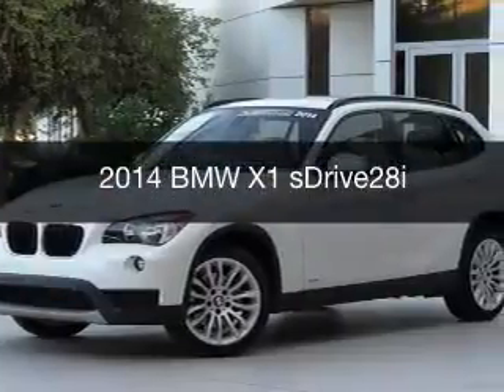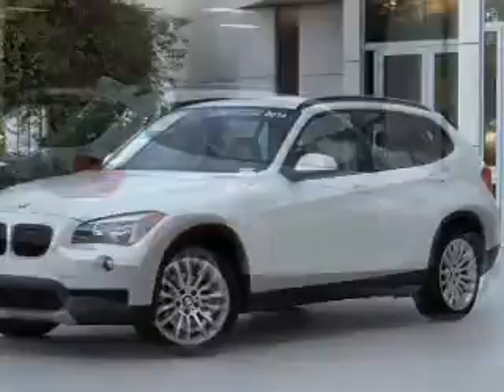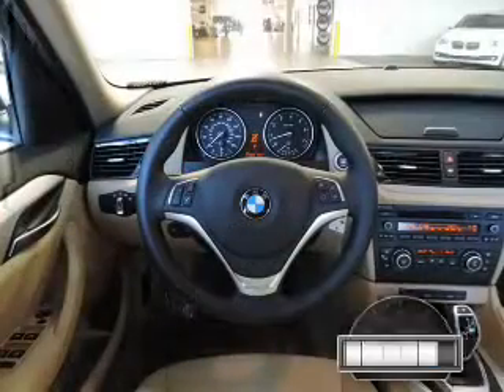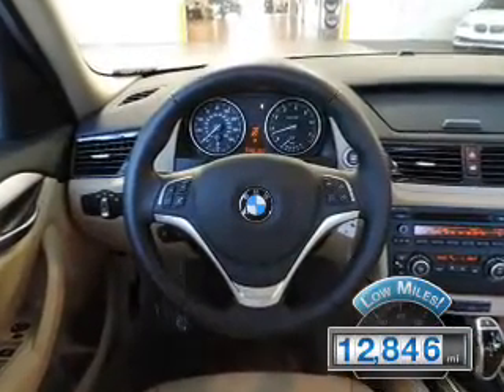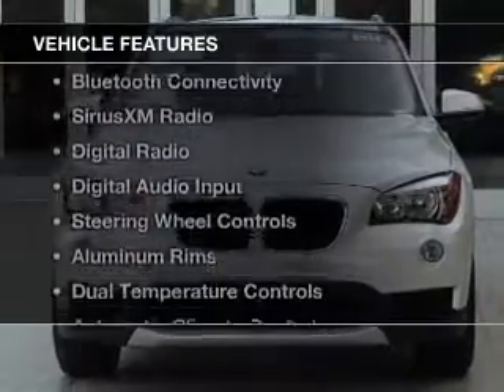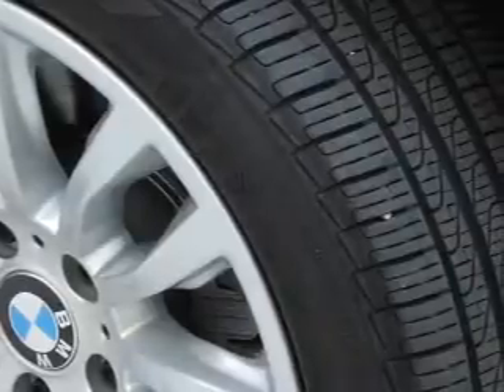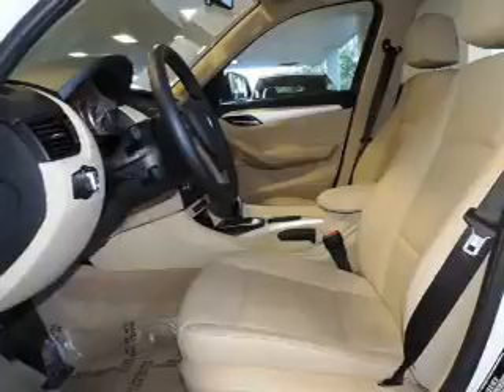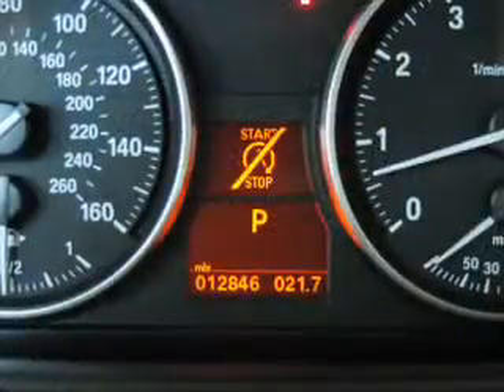2014 BMW X1 - Chandler AZ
Year: 2014
Make: BMW
Model: X1
Trim: sDrive28i
Engine: 2.0 liter inline 4 cylinder 16 valve
Transmission: 8-Speed Automatic
Color: Mineral White Metallic
Mileage: 12846
Address:
7455 W Orchid Lane